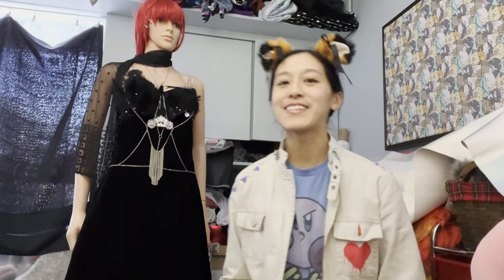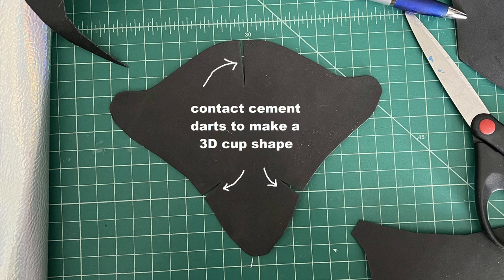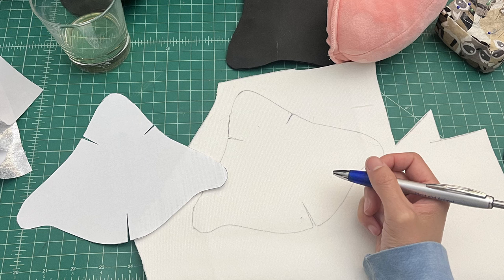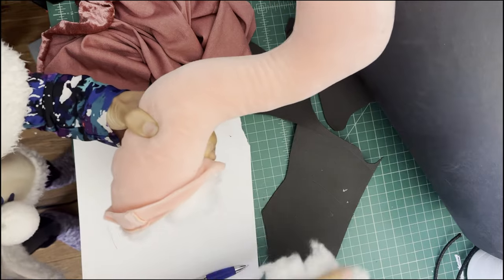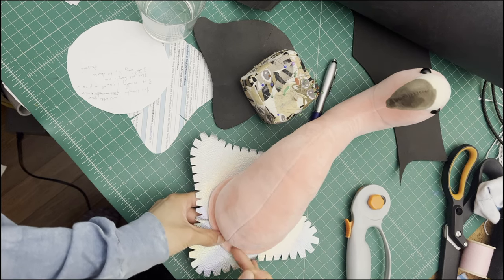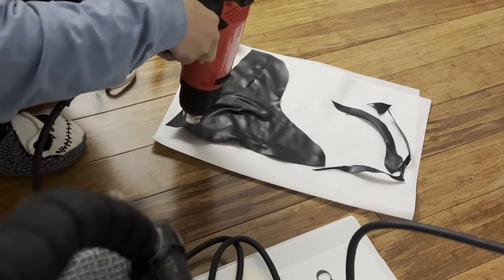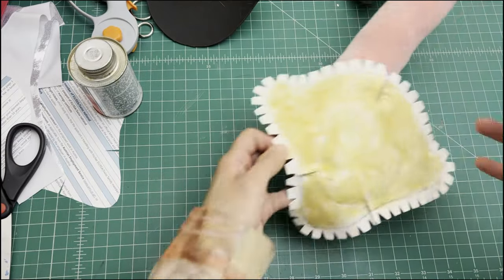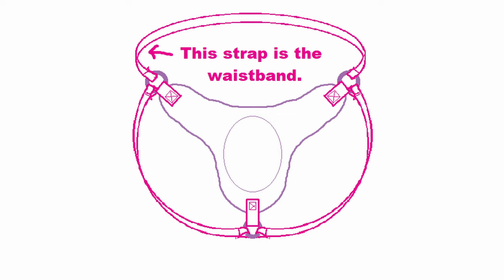How to Make a Codpiece (from a Plush Toy) | Cosplay Crafting Tutorial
Have you been lusting for a unique accessory to complete your wardrobe? Lust no further! Make yourself a super custom codpiece out of your favorite plush toy. Your one-of-a-kind fashion statement will bring ALL the boys (and girls, and more) to the yard.

In this video, I show you the start-to-finish process of constructing codpieces for both male and female anatomies. I am using flamingo plushies, but you can use anything you want.